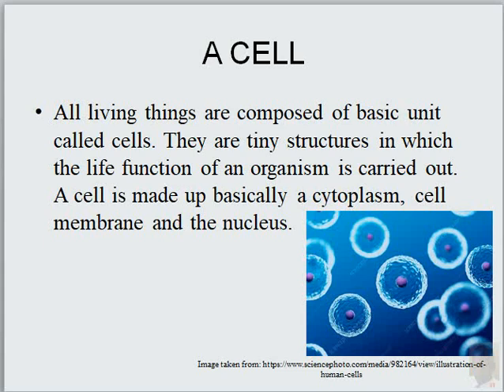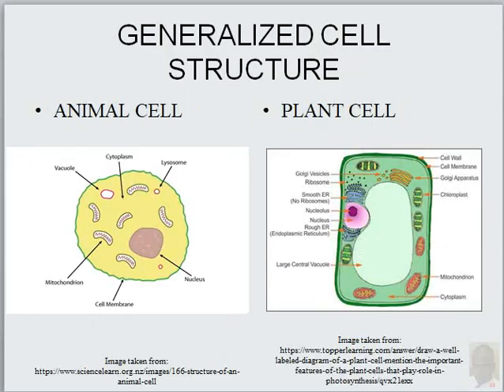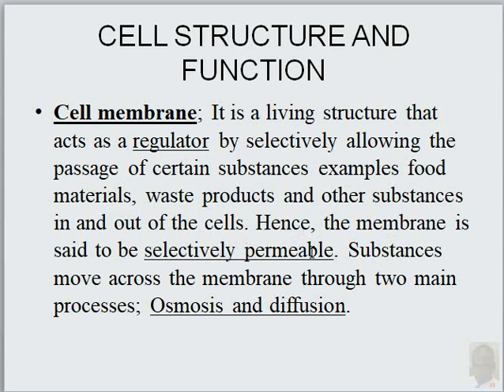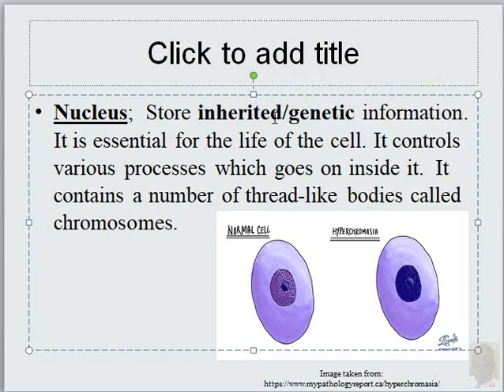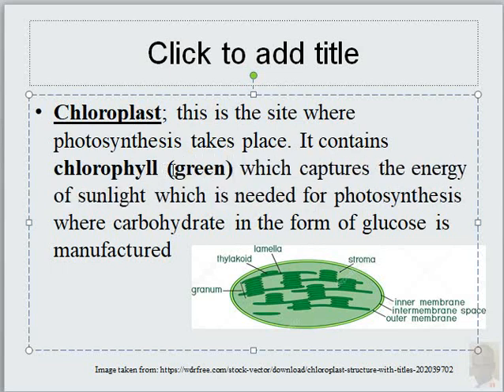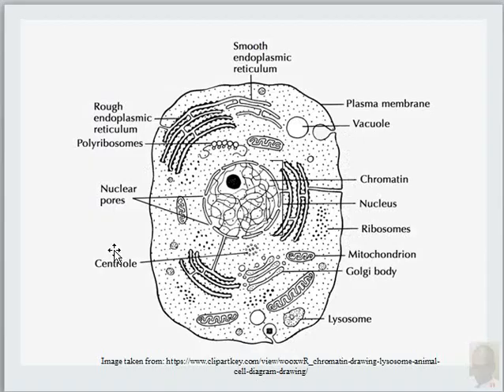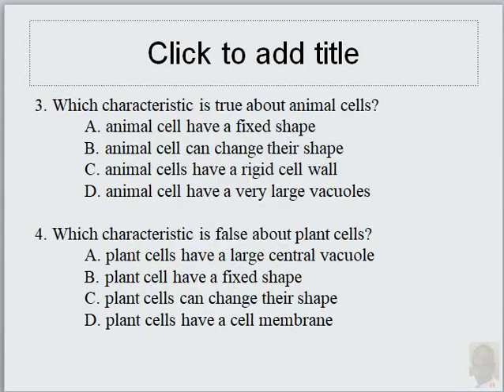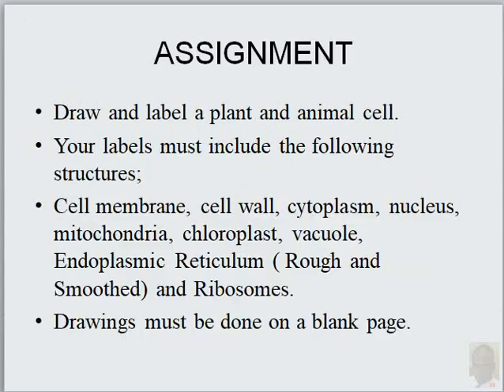Cell structure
This video describes the basic structure of cells along with  some of the different organelles present in the cell.